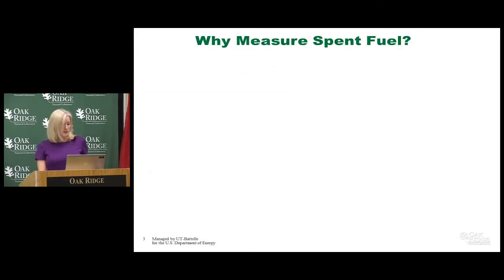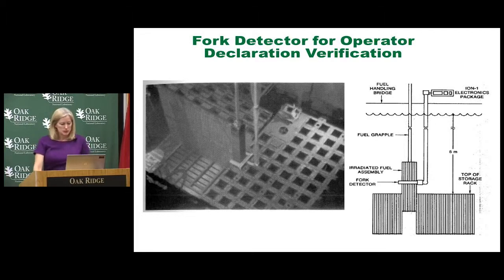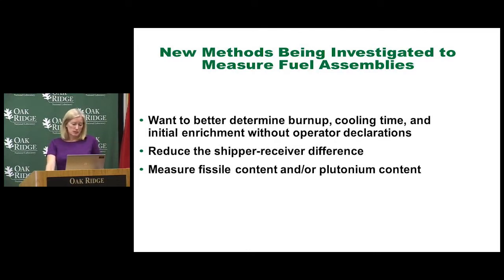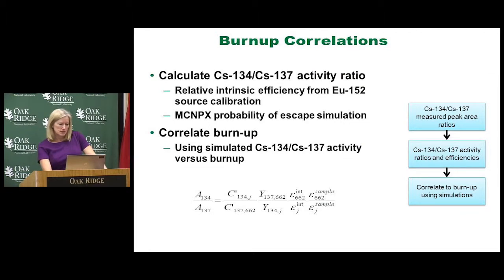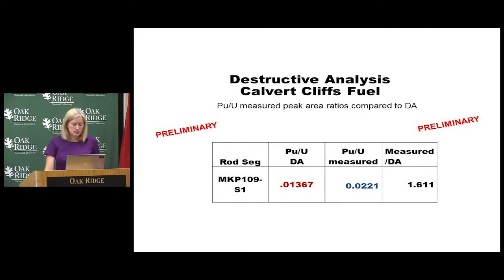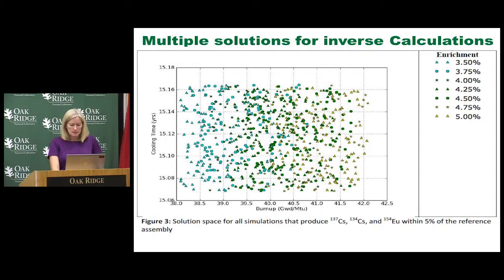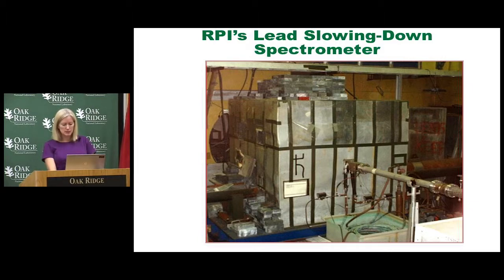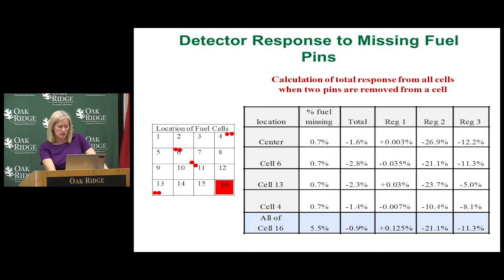Overview of Destructive Analysis & Non Destructive Analysis